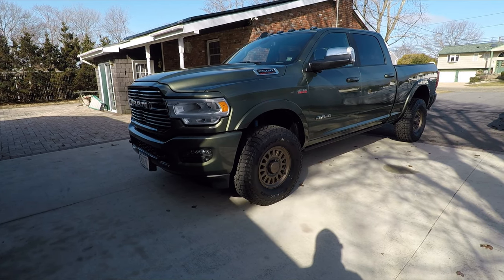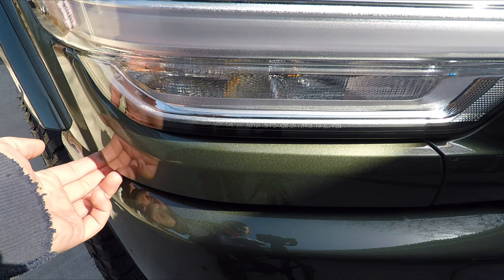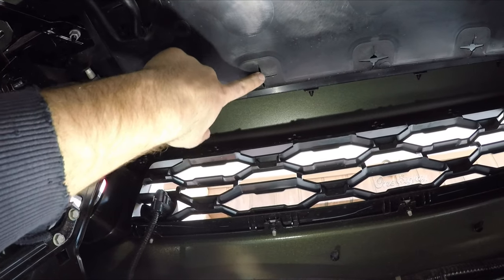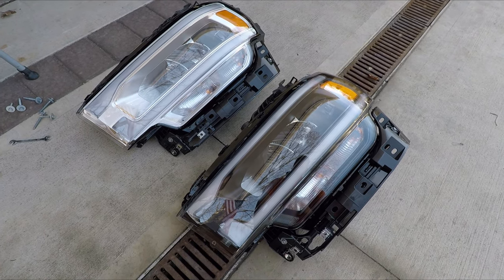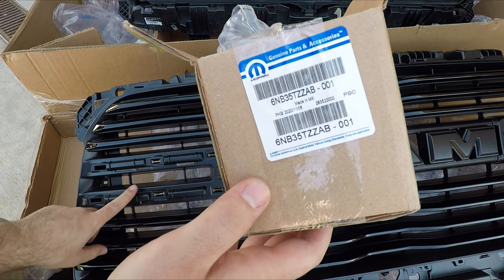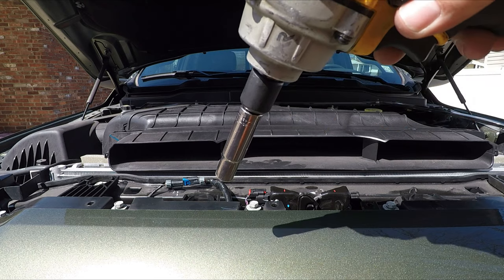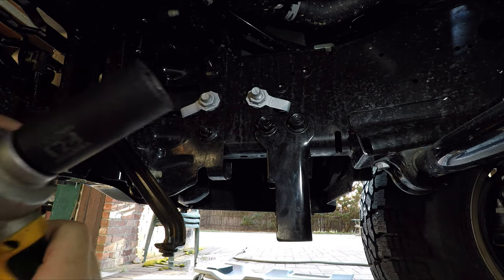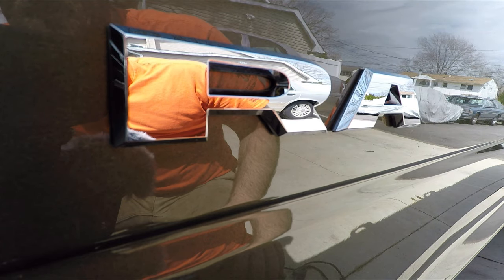5th Gen RAM HD Night Edition Swap | Step by Step Headlight & Grille Removal | CJC Intercooler Guard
Swapping my Olive Green 2021 Ram 2500 to night edition headlights, grille, hood badges and tailgate emblem. As well as installing a CJC Offroad intercooler guard and debadging the truck.

I didn't intent to make this a complete how-to video as I say in the beginning. But I had a lot of footage for the headlight and grille swap it more or less is step by step. Its a long video, but the sections are highlighted below.

0:16   Intro
1:47   truck before
2:12   shroud removal
3:38   upper grille surround removal
3:56   lower headlight trim removal
6:12   lower grille surround removal
8:54   grille removal
9:52   headlight removal
11:54 new vs. old headlight
12:09 headlight install
12:44 switching grille badging and front camera
17:07 grille install, 18:43 lower grille surround install, 18:53 headlight trim
19:00 upper grille surround install
19:56 Hood badge removal and install

21:31 Removing front air dam
22:29 CJC intercooler guard
22:45 bracket install
24:43 guard install
26:43 license plate install
27:29 debadging truck
30:00 tailgate emblem removal/install
32:46 Finished product/ Outro